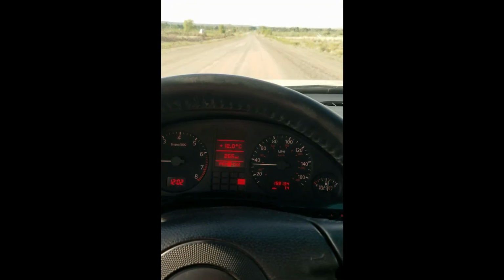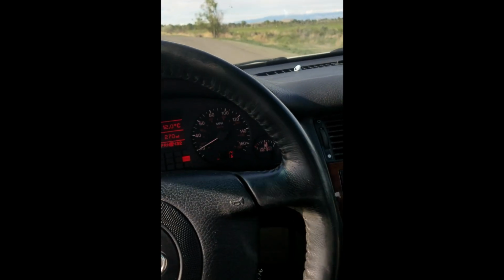Driving the Audi A8 the First Time After a Timing Belt & Head Gaskets Job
I finally get to drive the 1999 Audi A8 Project Vehicle after a few months of intense labor to replace the head gaskets and do a timing belt job.